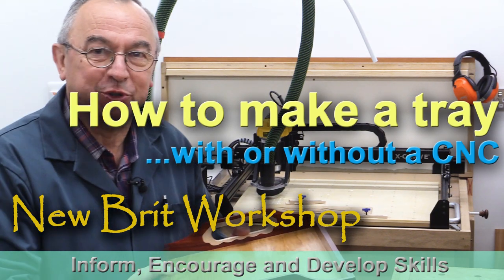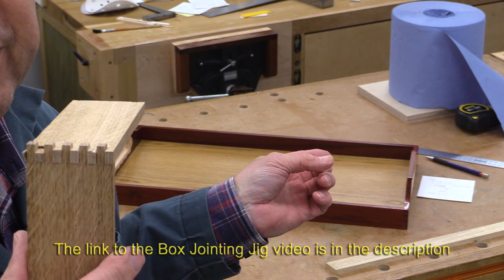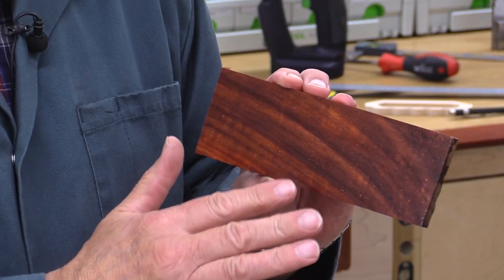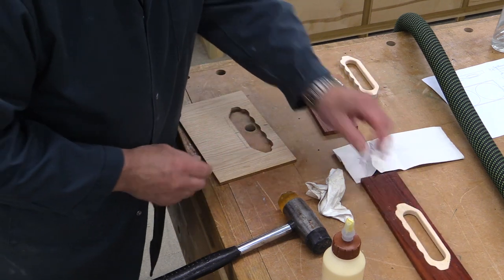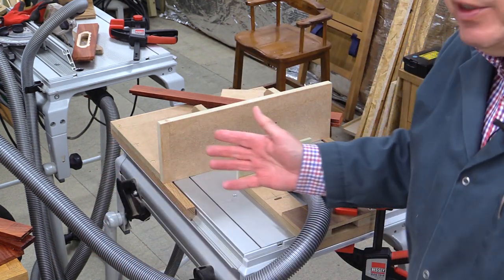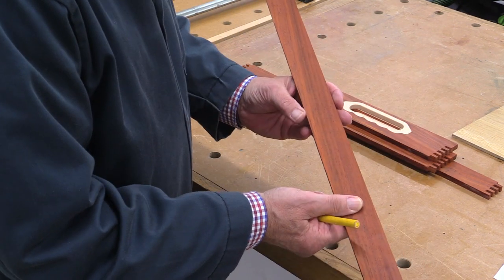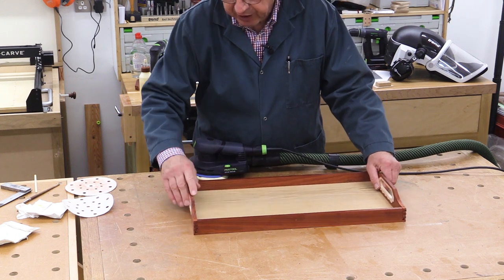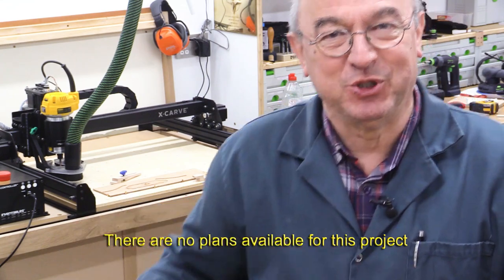How to make a tray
This is a very simple design and easy to make even without a CNC. There are no plans available as the design is very simple.